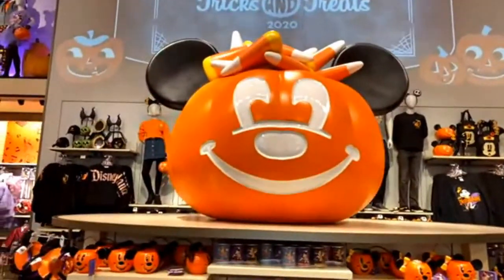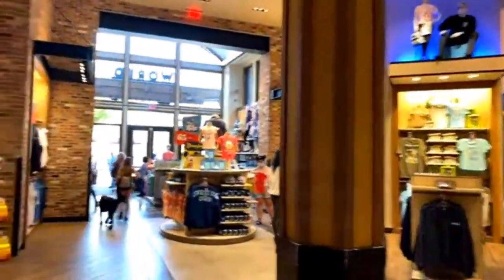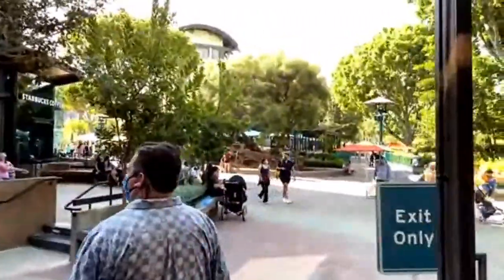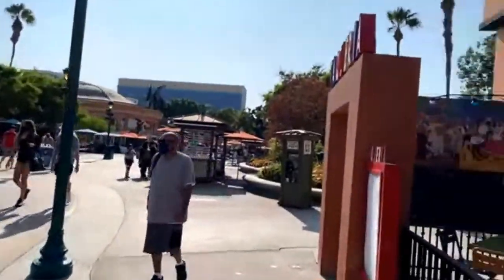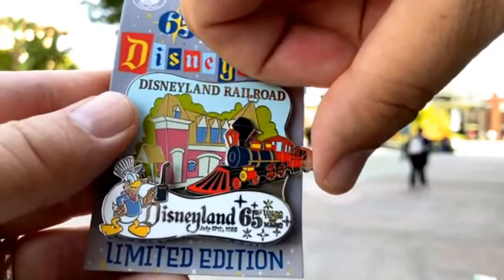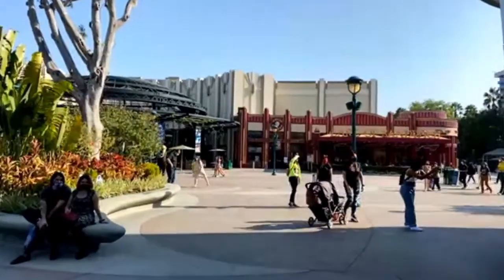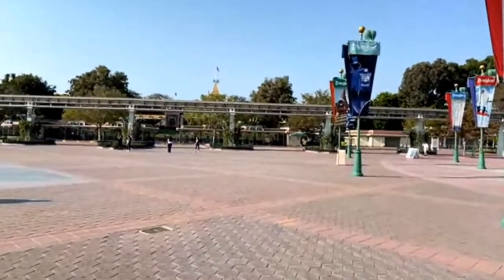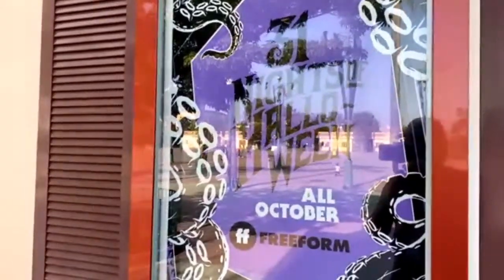Park Walk & Talk: Downtown Disney with Mike C